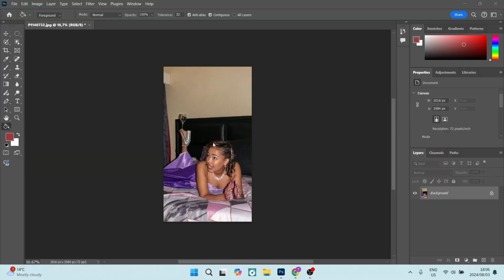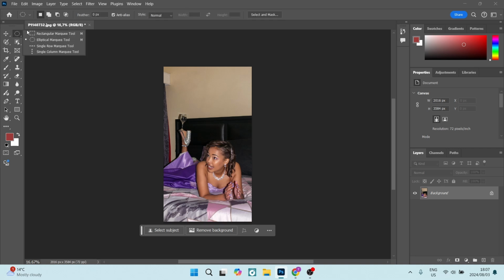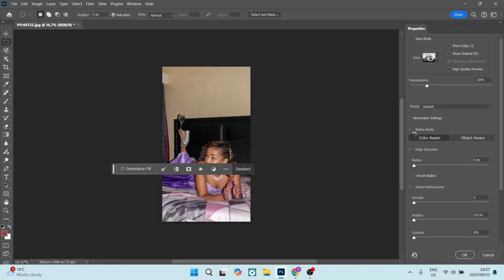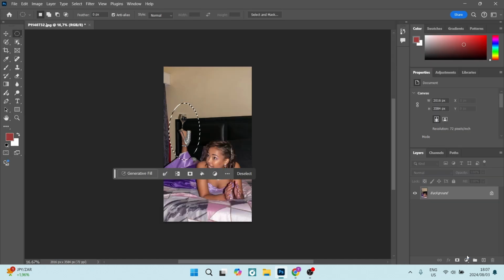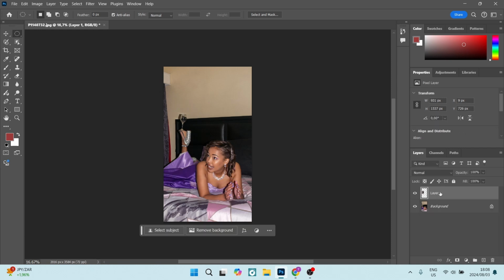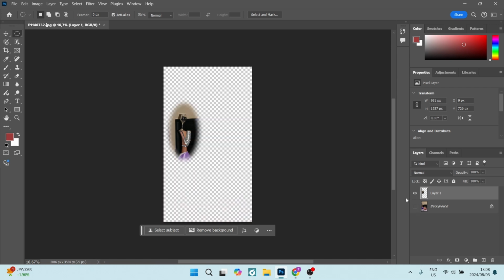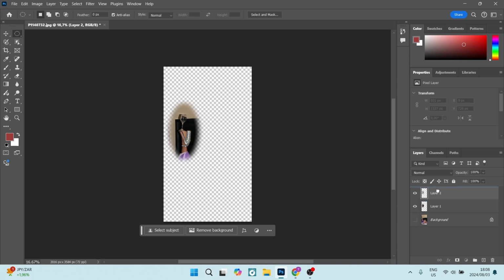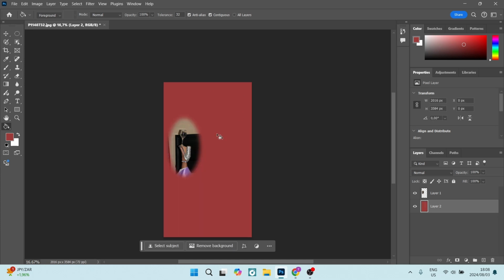How to Apply Feather in Adobe Photoshop | Adobe Photoshop Tutorial 2025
In this video, "How to Apply Feather in Adobe Photoshop," we’ll explore the feathering technique, a powerful tool for creating smooth transitions and soft edges in your images. Feathering is essential for blending selections seamlessly into backgrounds or enhancing the overall aesthetic of your designs. We’ll guide you step-by-step on how to use the Feather option with various selection tools, such as the Marquee, Lasso, and Quick Selection tools. You'll learn how to adjust feather radius settings to achieve the desired effect and see practical examples of feathering in action. Whether you're a beginner or an experienced user, this tutorial will help you enhance your Photoshop projects by adding a professional touch. Join us and discover how to make your images pop with feathering techniques!

Timestamps

Intro – 00:00 – 00:10
Applying Feather in Photoshop – 00:11 – 01:51